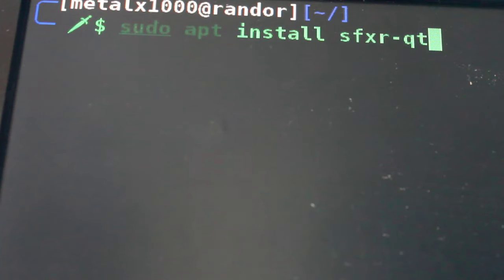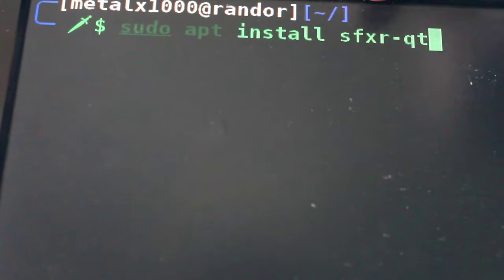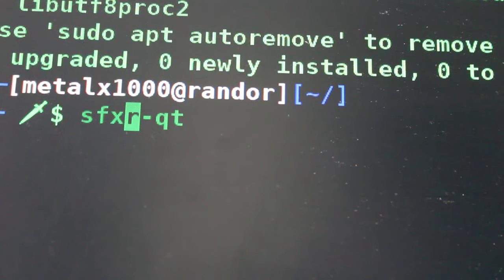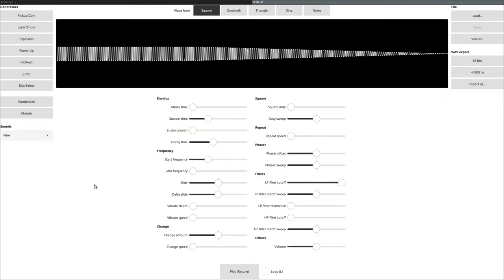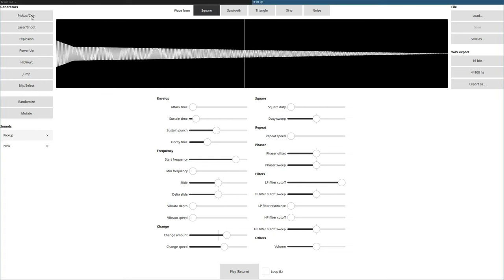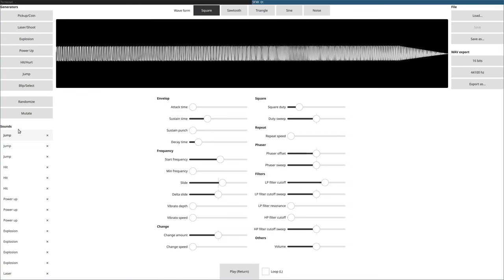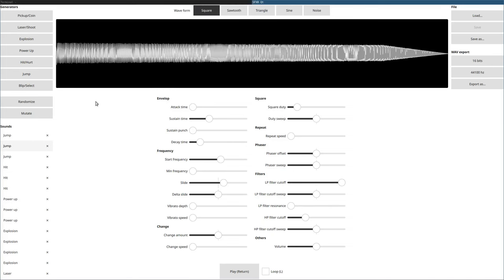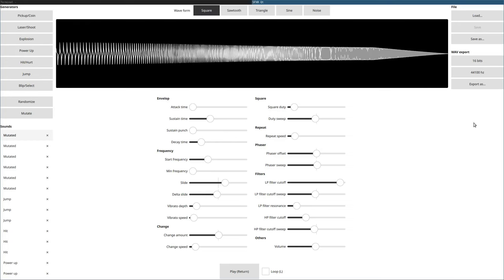Create Your Own Game Sound FX